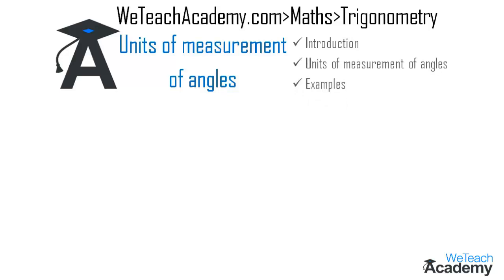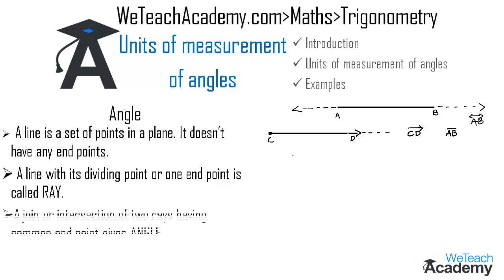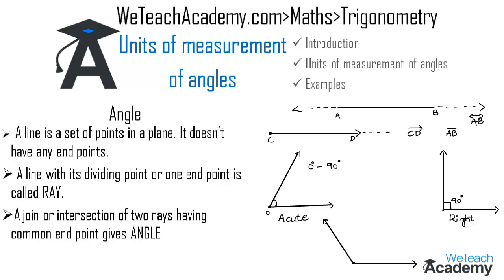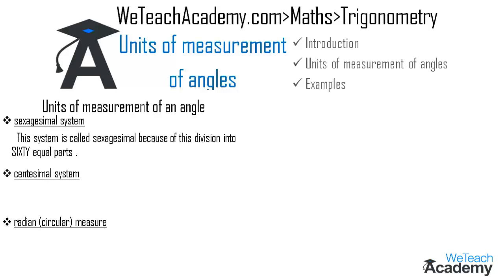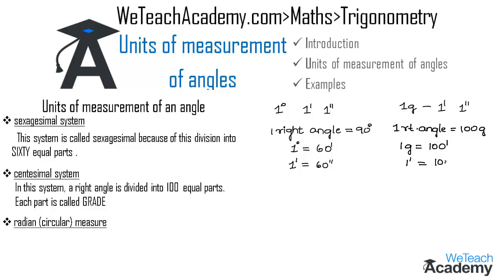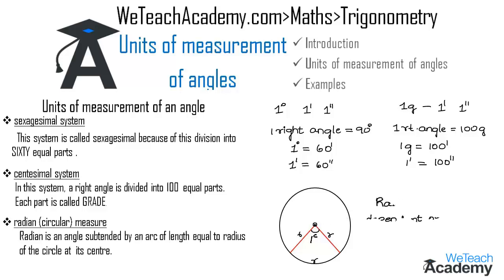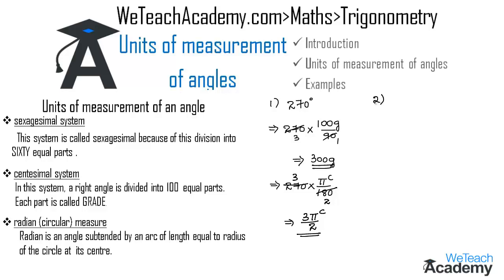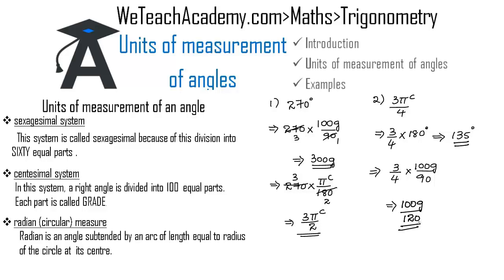Introduction To Units Of Measurement Of Angles / Maths Trigonometry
Lesson  : Units Of Measurement Of Angles